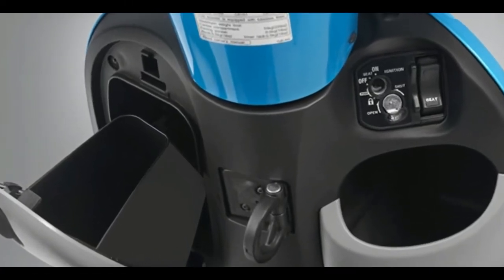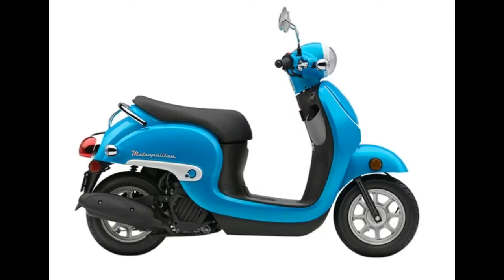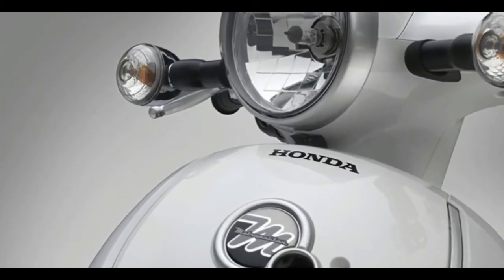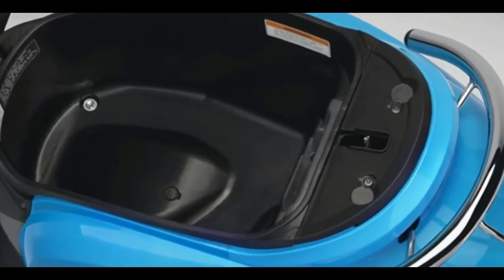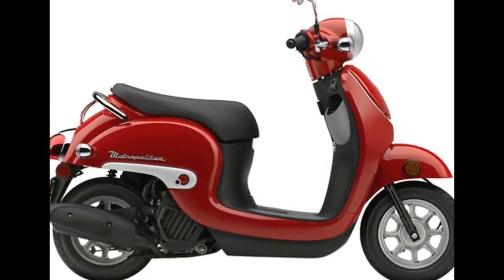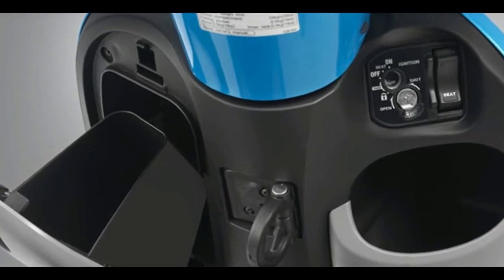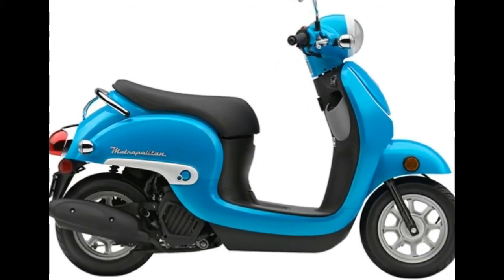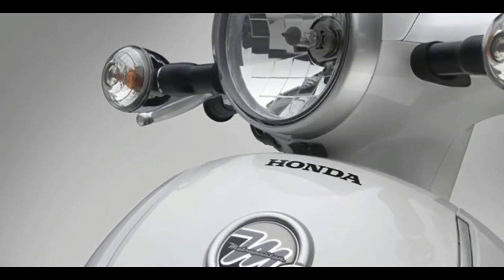2017 Honda Metropolitan Scooter Review and Price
2017 Honda Metropolitan Scooter Review and Price

Over the years, the Honda Metropolitan has achieved the status of classic scooter—and rightfully so, as fun styling along with a 50cc fuel-injected four-stroke engine have kept this little icon on the favorites list. There’s a locking, 22 liter under-seat storage area large enough to stow a helmet and also an inner storage bin that can hold a 1 liter bottle, plus a larger convenience hook to secure a bag. With easy-to-operate features, affordable price and operating costs, plus loads of Honda quality and reliability, the Metropolitan turns short hops into big fun.